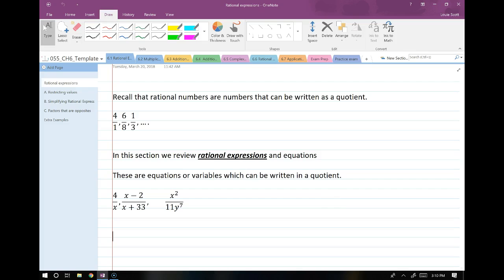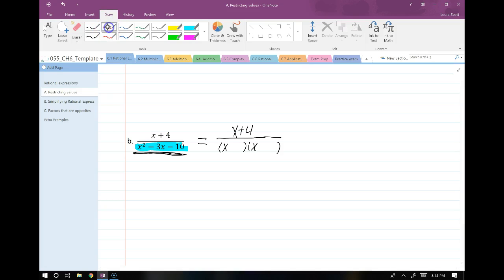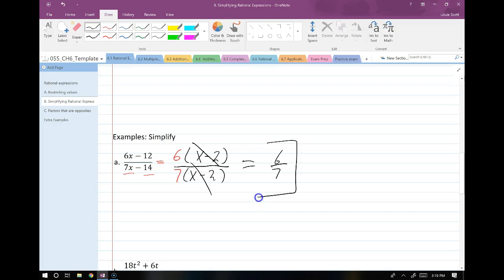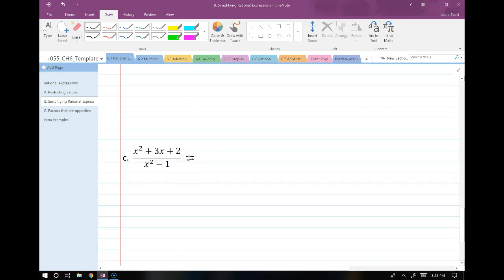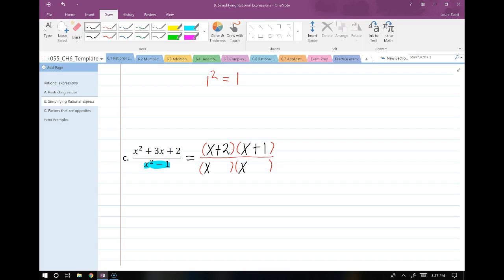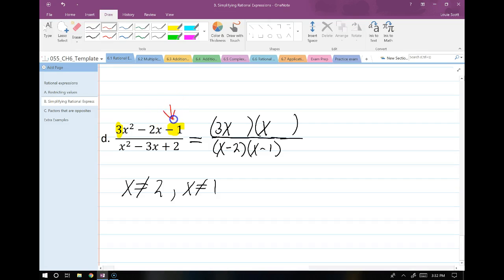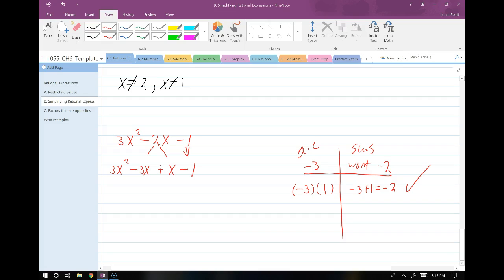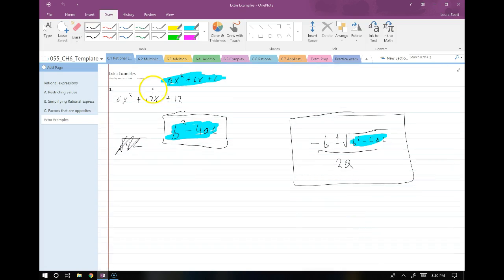6.1 Full lecture